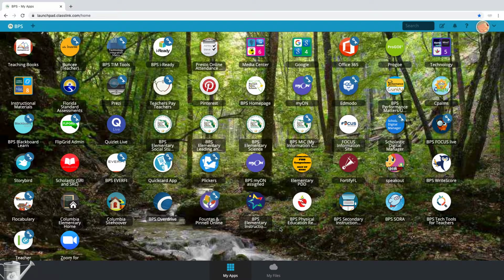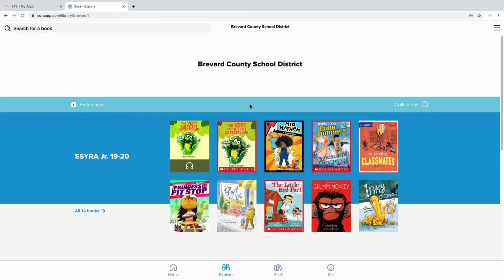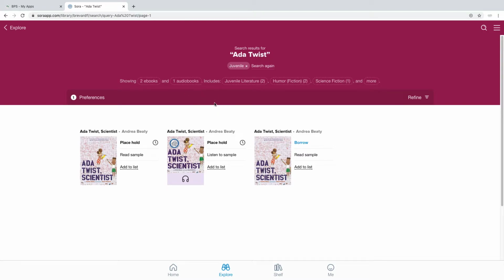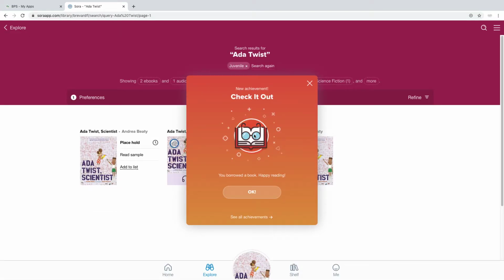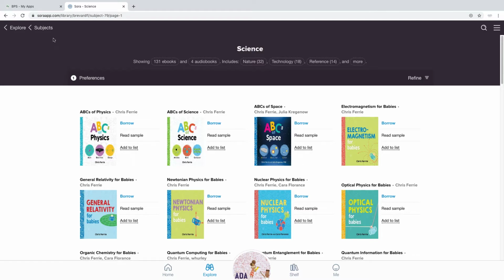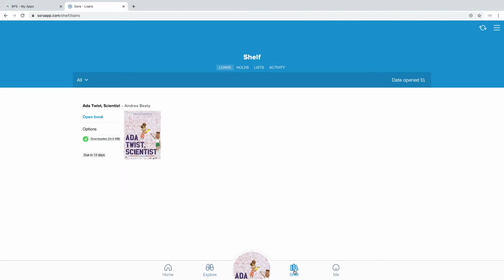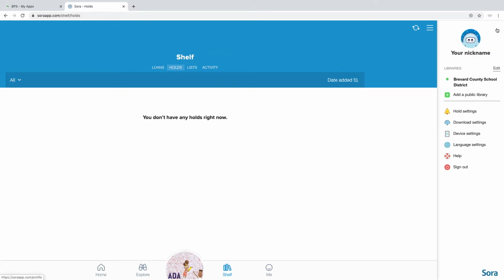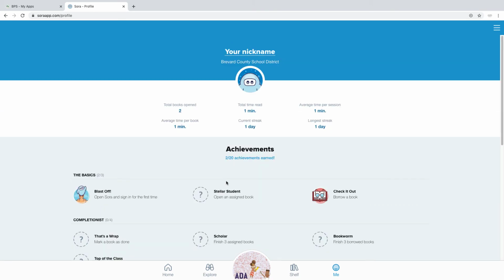SORA Tutorial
Miss Howard walks you through how to access e-books and audio books using the BPS SORA app.